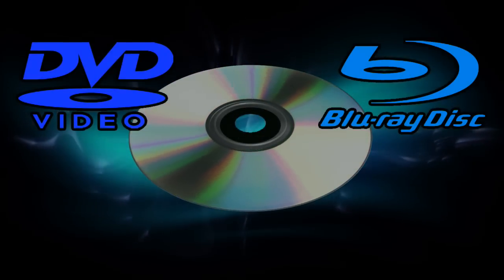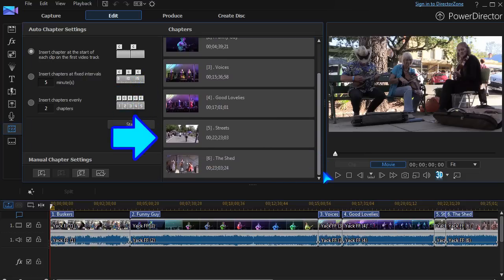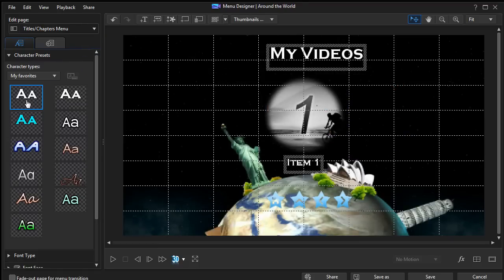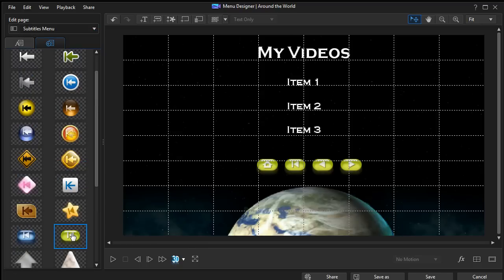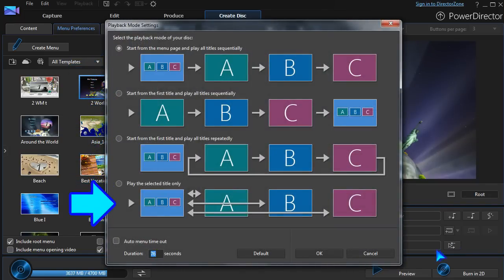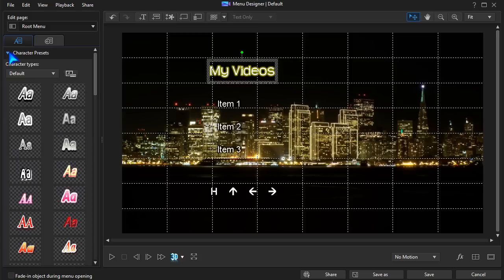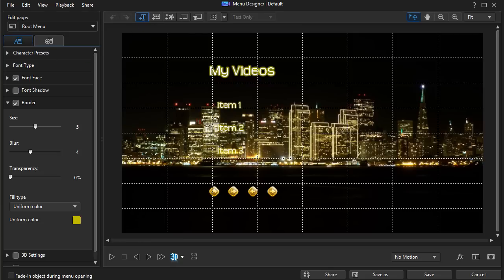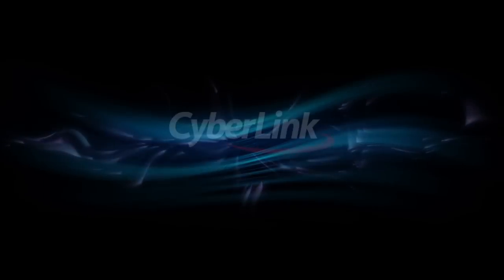Menu Designer | PowerDirector Video Editor Tutorial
Ready to create DVD and Blu-ray discs? Learn how to use PowerDirector's Menu Designer to design and customize your unique disc menu.